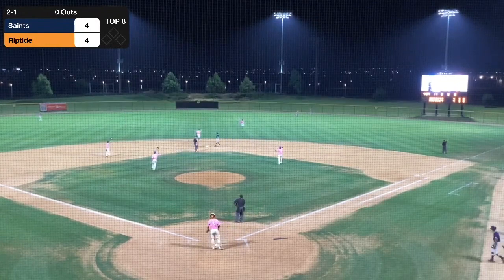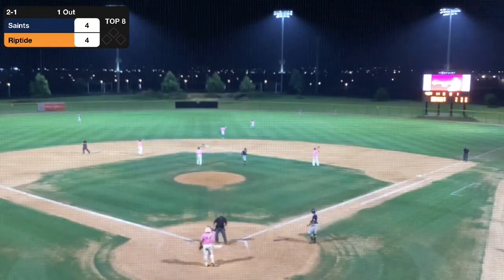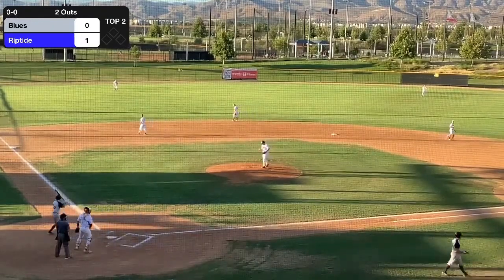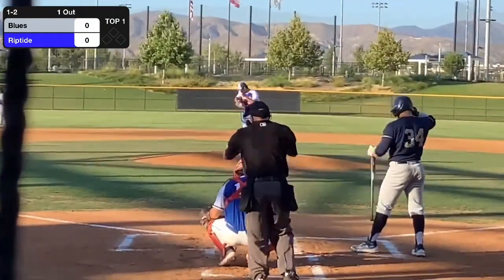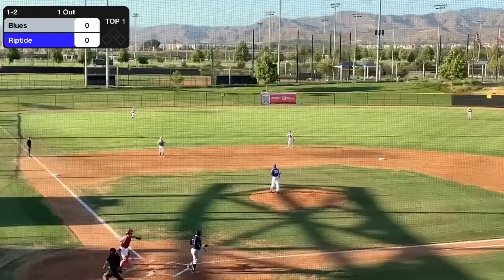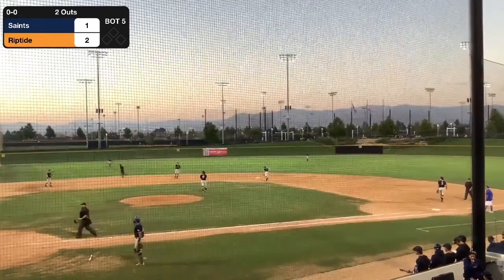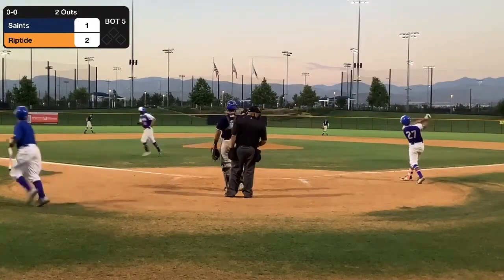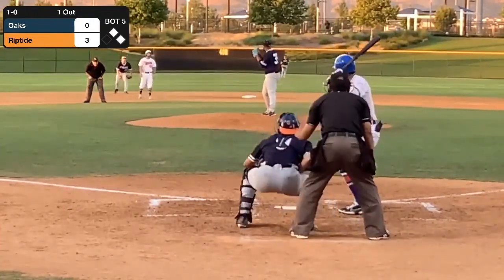Jeffrey Nelson Reel (Short Version)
Shorter version of an announcer reel for Jeffrey Nelson as the Color Commentator for the Orange County Riptide in Irvine, CA (summer 2022).